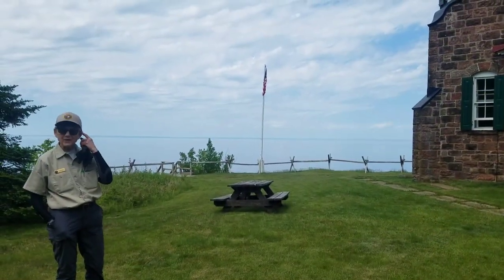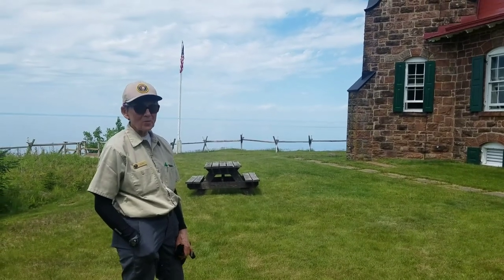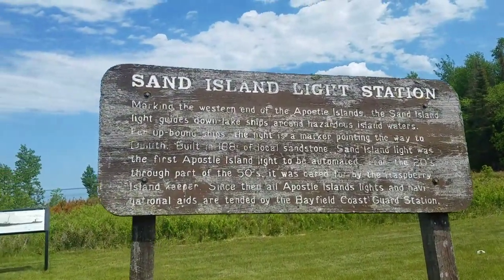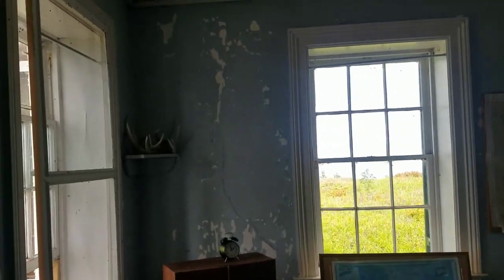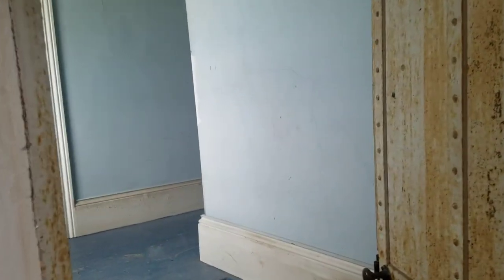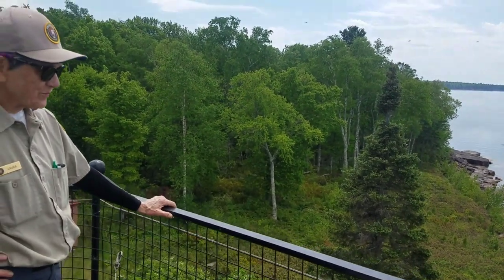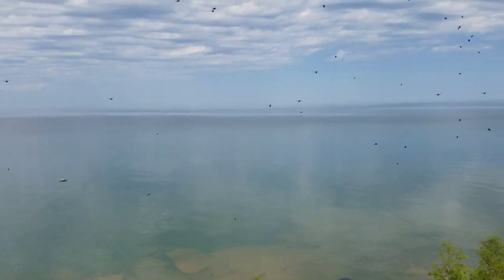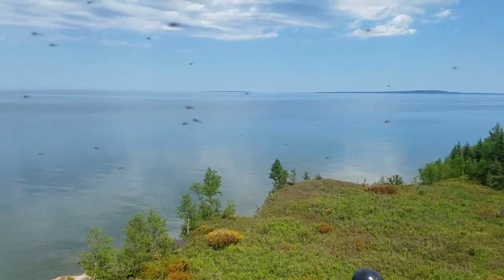Behind the Scenes and In-Betweens | Unedited Tour of Sand Island Lighthouse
Howdy fellow adventurers, thanks for taking the time to watch these longer supplemental videos. you must like lighthouses as much as I do ;)

Back Waters and Back Roads